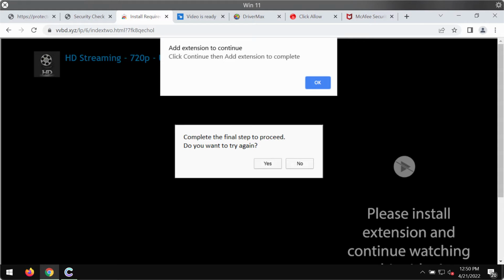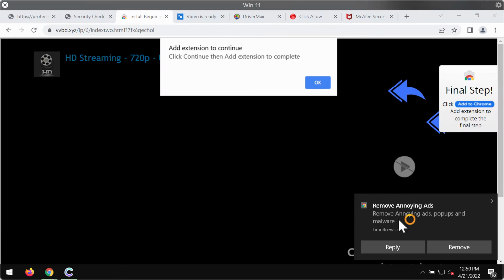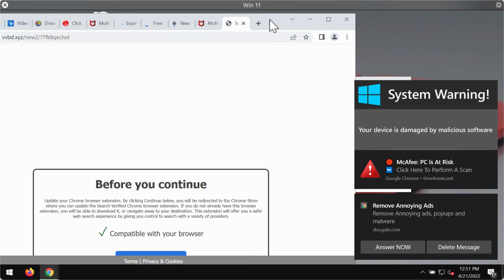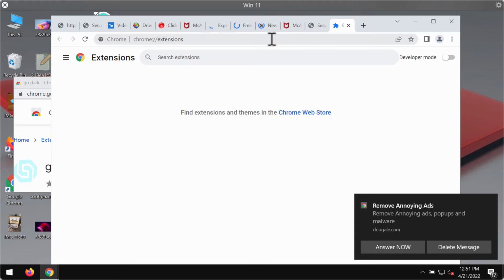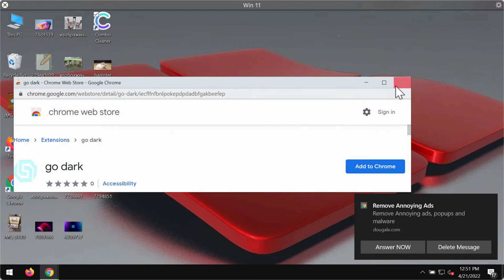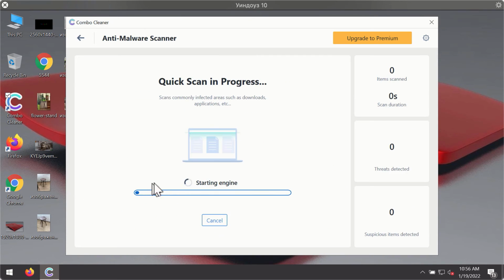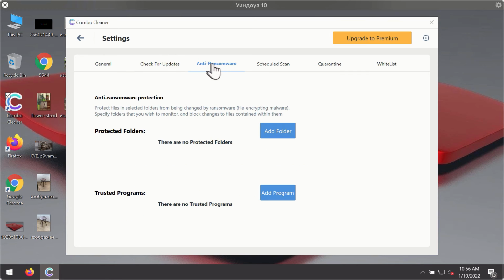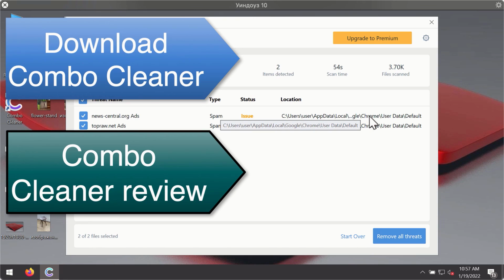Vvbd.xyz fake browser update alert removal.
Vvbd.xyz is a deceptive website that attempts to make you download and install unwanted browser extensions for Google Chrome. Pop-ups by vvbd.xyz claim to be some browser updates, however, interacting with these pop-ups is extremely dangerous. Get rid of these pop-ups and remove unwanted browser extensions with Combo Cleaner Antivirus or follow the manual guidelines set forth in the video.